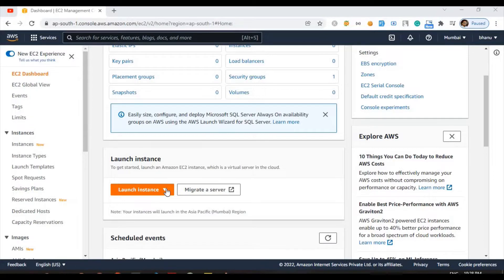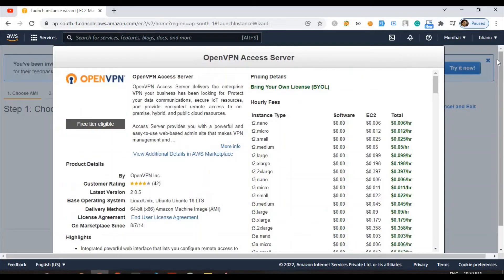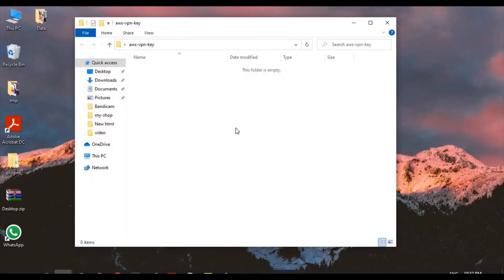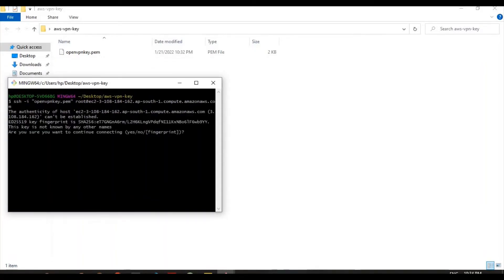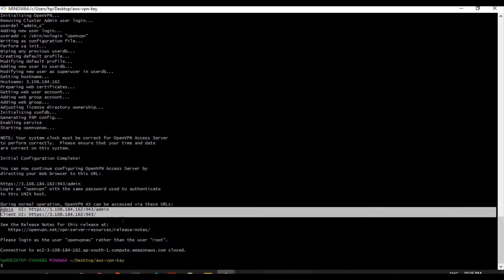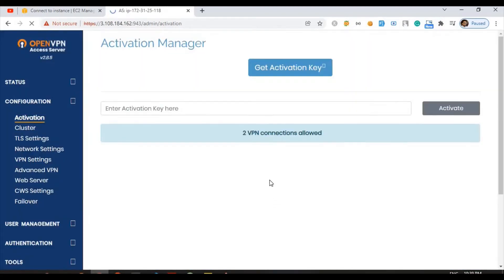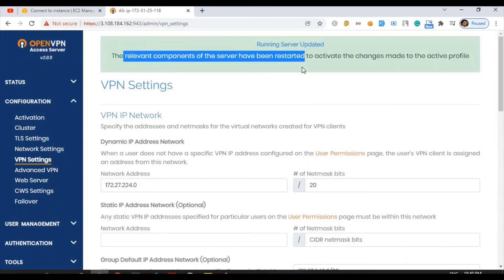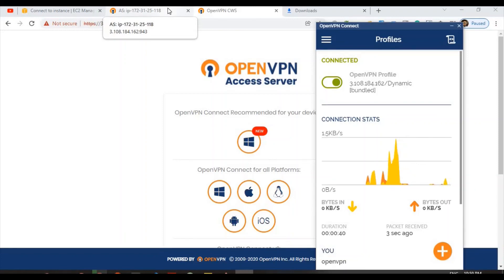AWS-VPN server in the AWS cloud using OpenVPN.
SECURE AND PRIVATE BROWSING